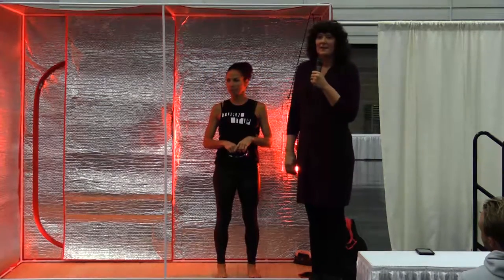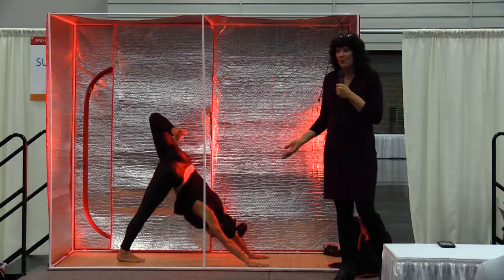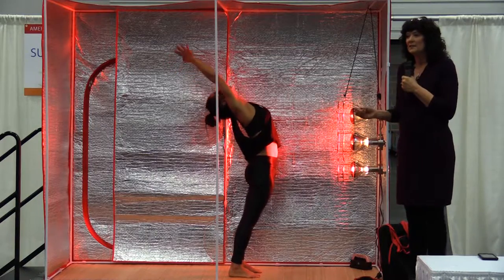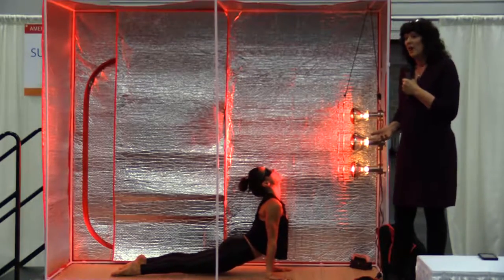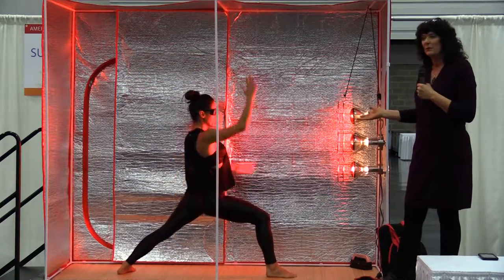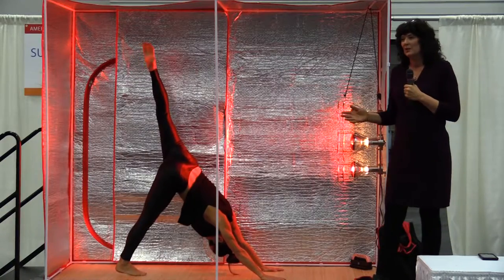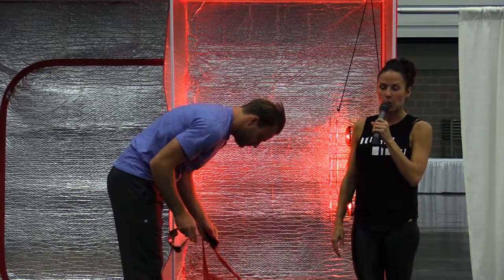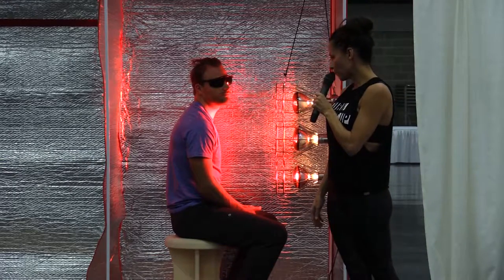Eileen Durfee Keynote speech